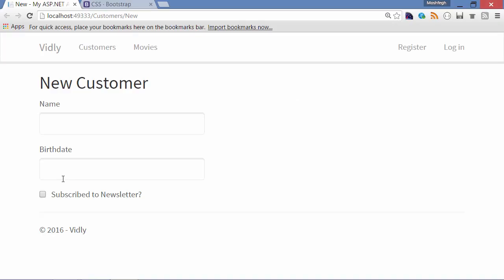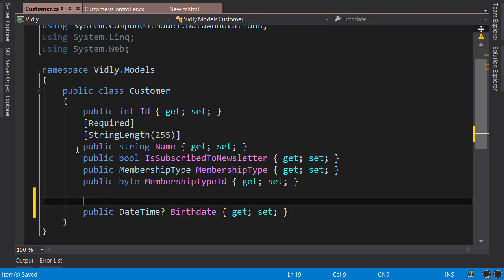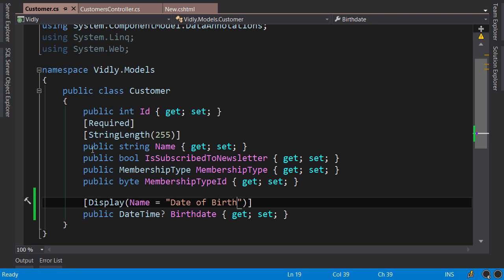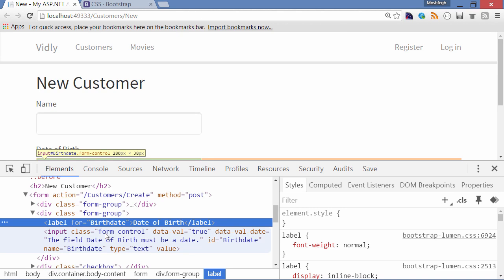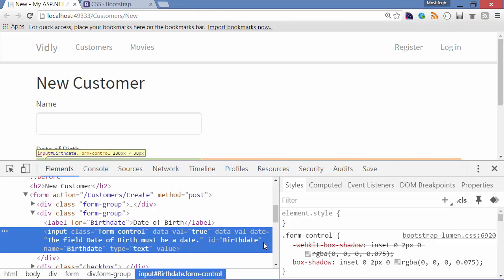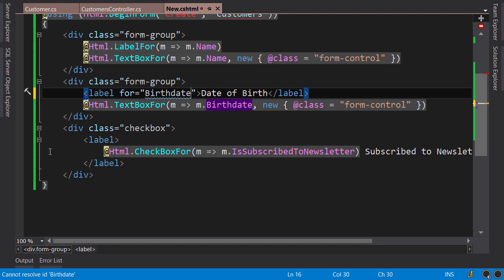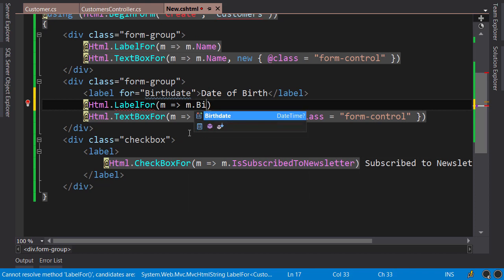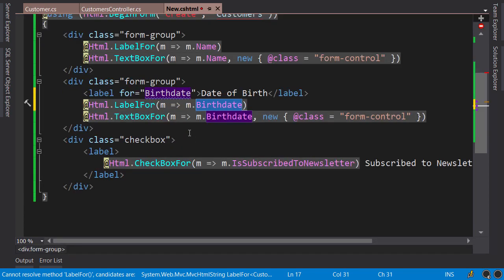031 Labels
002-Setting Up the Development Environment
003-Your First ASP.NET MVC App
004-MVC in Action
005-Adding a Theme
006-Course Layout
007-Asking Questions
008-Action Results
009-Action Results